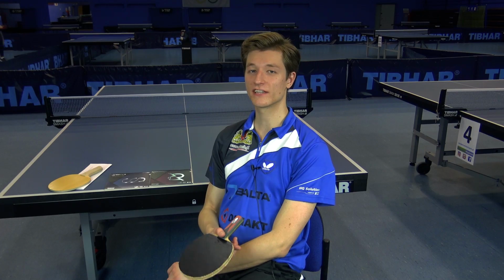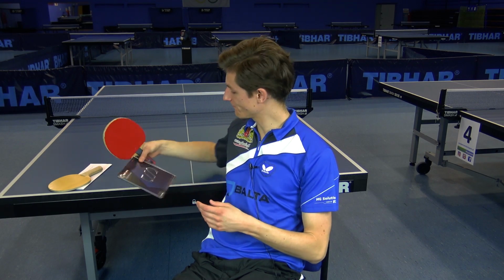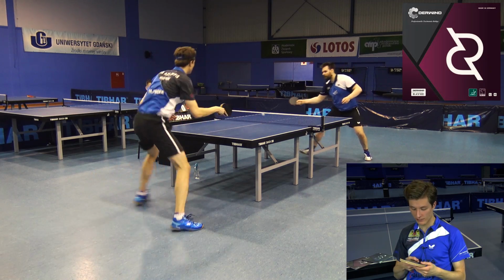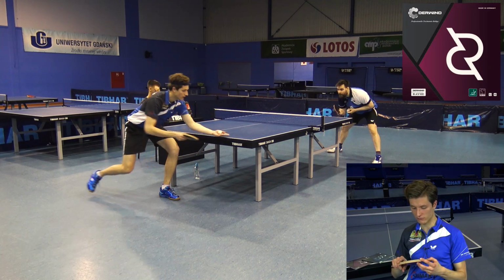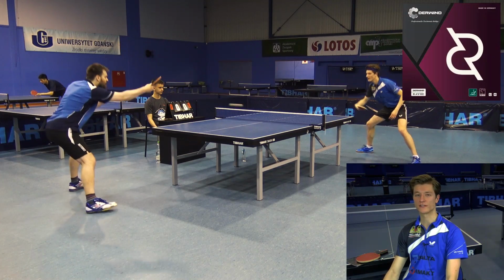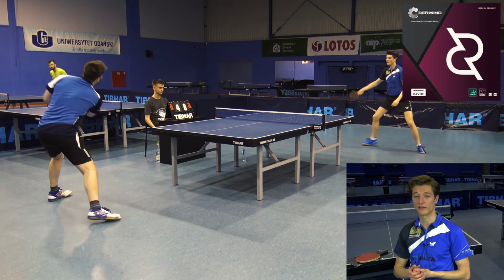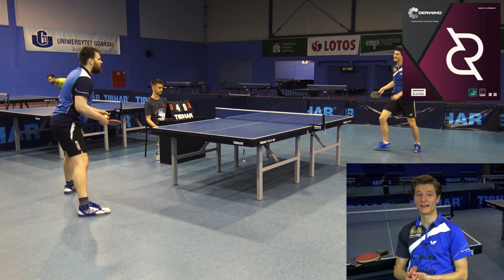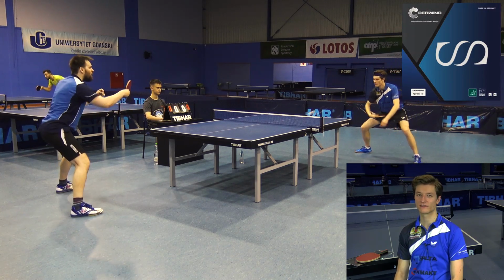Derwind Stolz vs Rayhe | review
Home page: pzts.pl
Rubber is here: ttdd.eu

Table tennis supports:
- body performance
- intellectual efficiency
- psychosomatic skills
- concentration
- condition

Tischtennis unterstützt:
- Körperleistung
- intellektuelle Leistungsfähigkeit
- Psychosomatische Fähigkeiten
- Konzentration
- Zustand

Настольный теннис поддерживает:
- производительность тела
- интеллектуальная эффективность
- психосоматические способности
- концентрация
- состояние